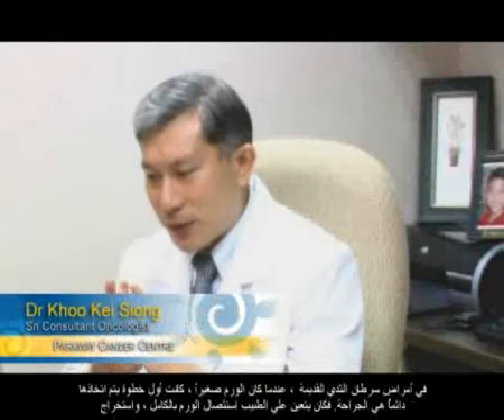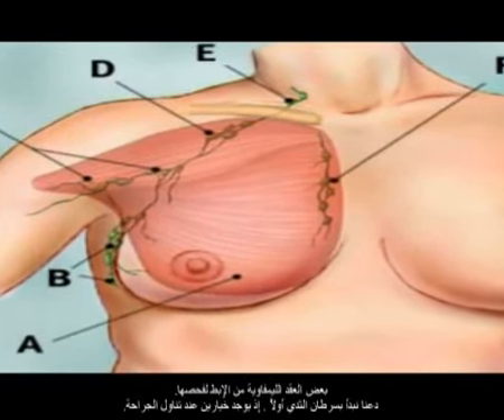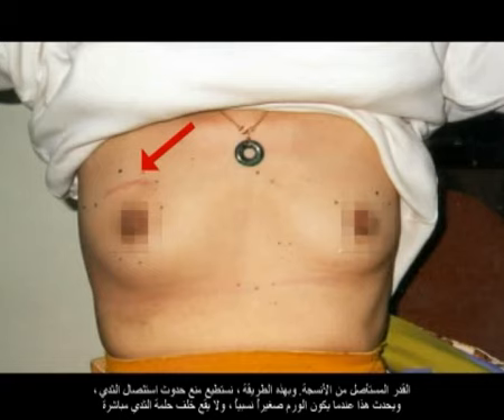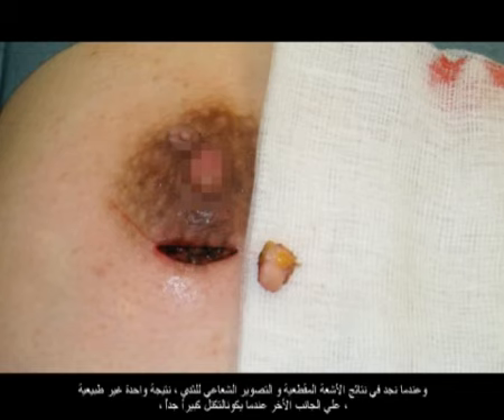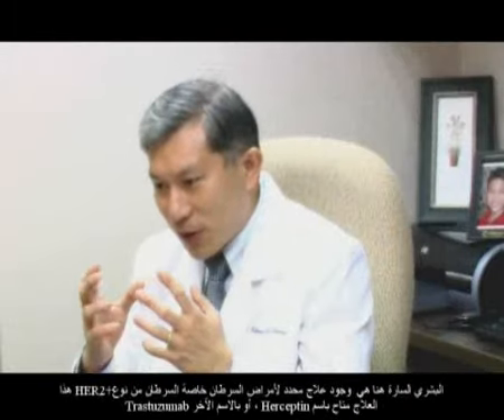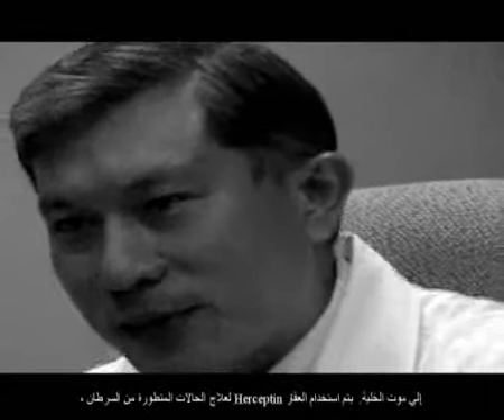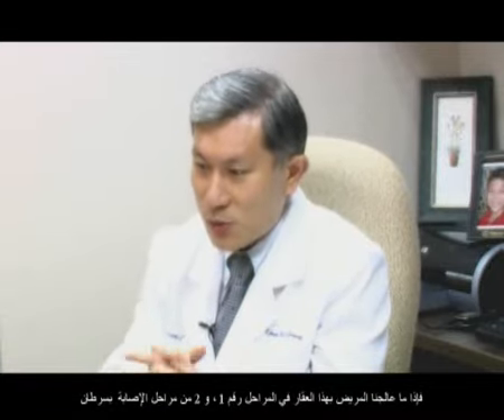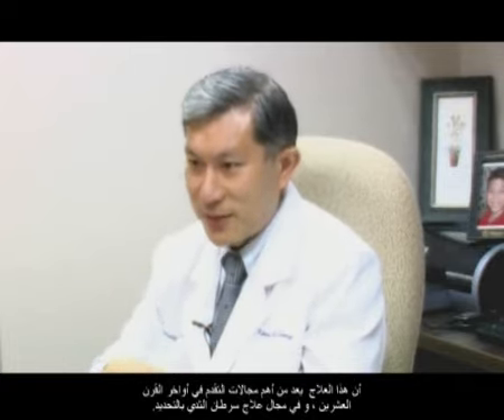Breast Cancer (Part2)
Dr Khoo Kei Siong talks about the equipment used in breast cancer management and treatment. WARNING: SOME IMAGES CONTAINED IN THIS VIDEO MAY BE CONSIDERED DISTURBING TO SOME VIEWERS.